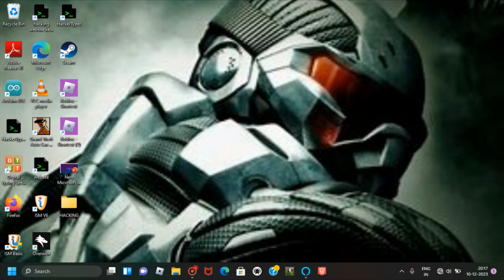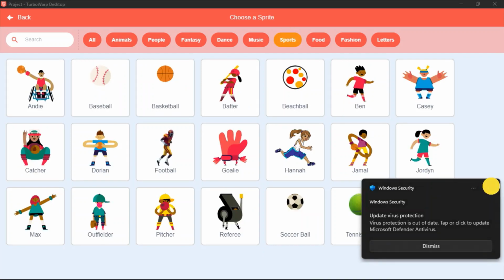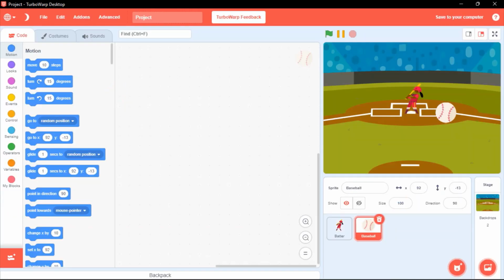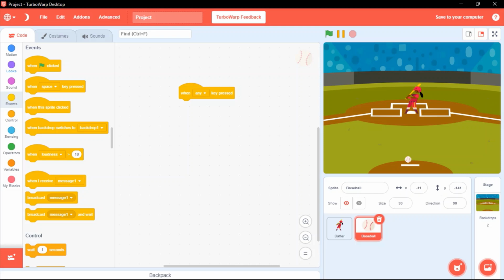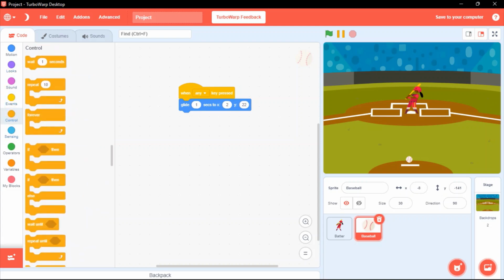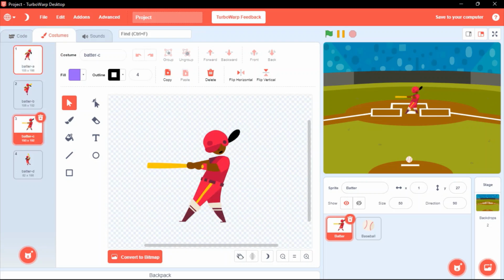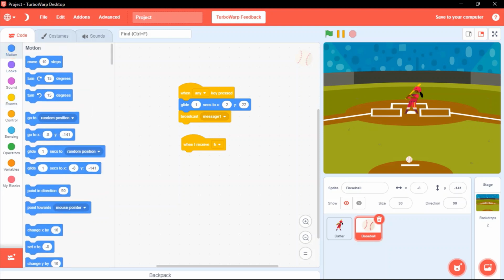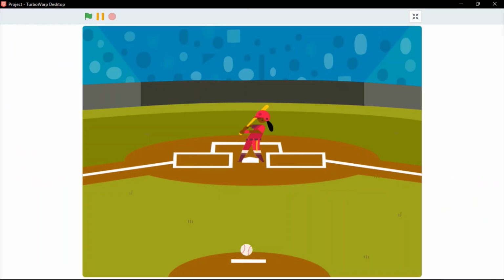HOW TO MAKE A AUTOMATIC DICE BY LETS CODE WTTH SARVESH